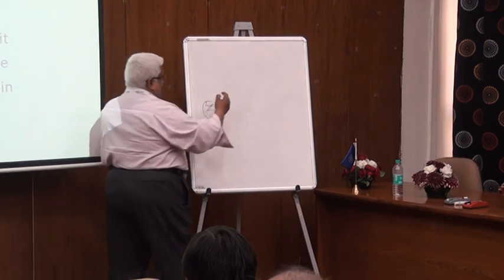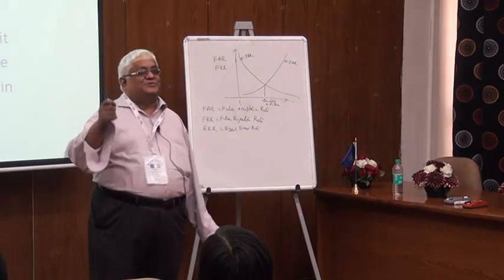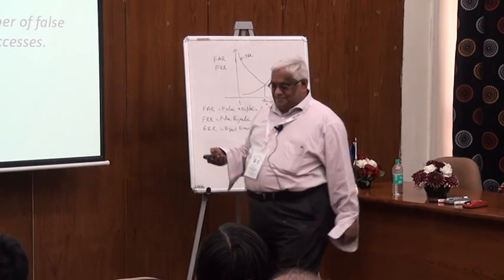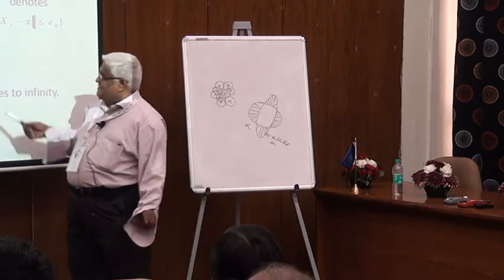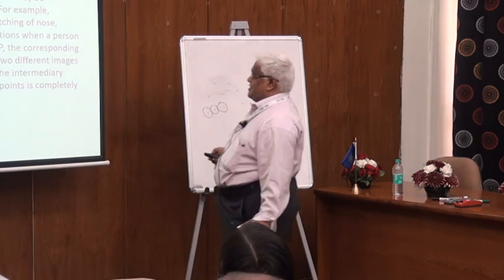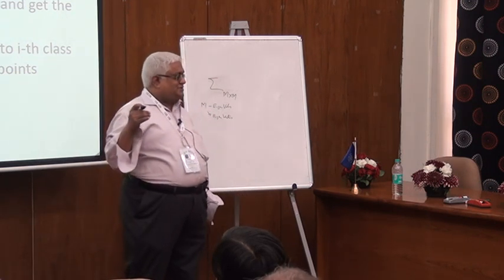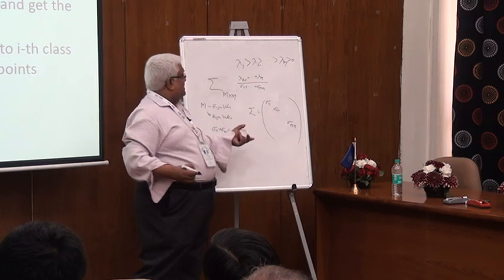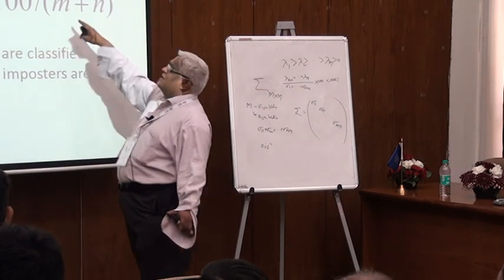Pattern Recognition/Classification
Pattern Recognition/Classification by Prof. C.A.Murthy ,ISI Kolkata